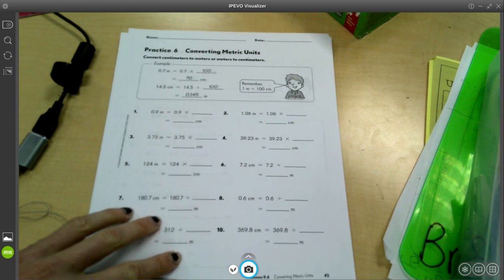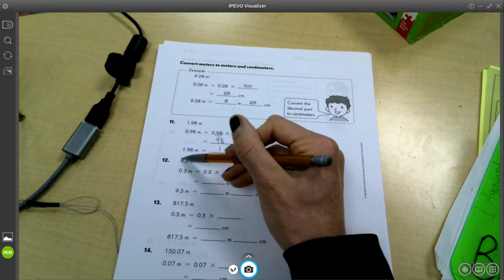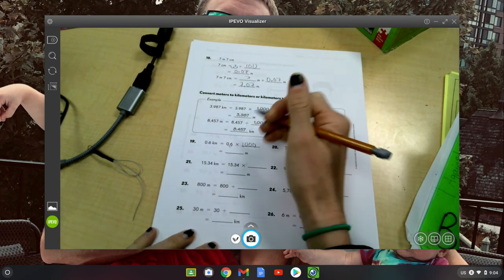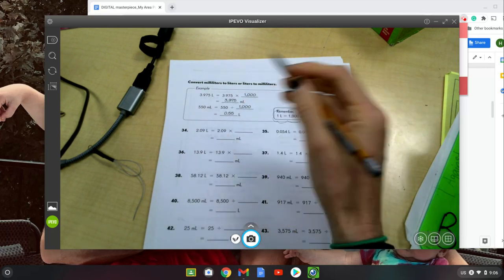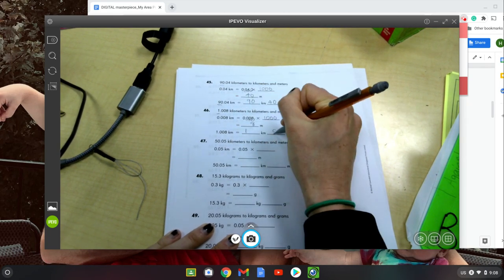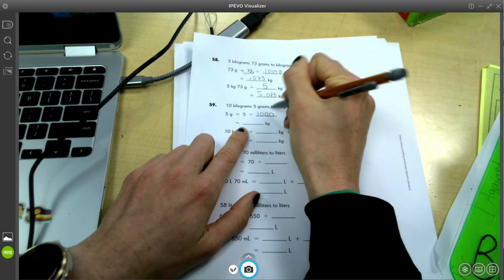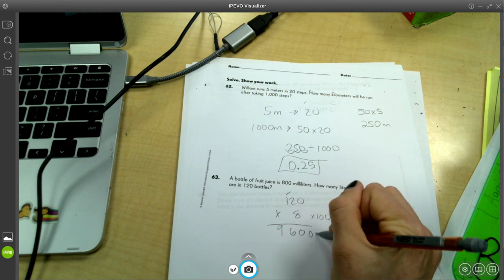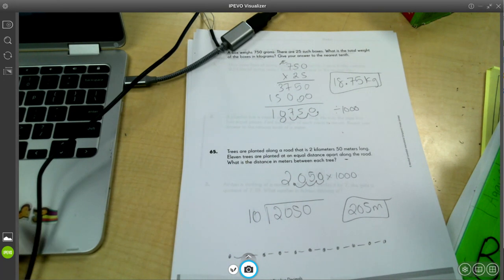WB Ch 9 pp 43-56